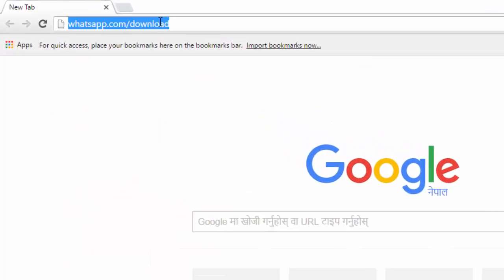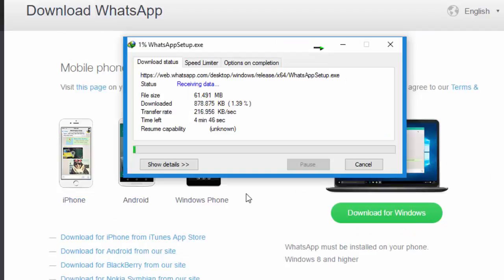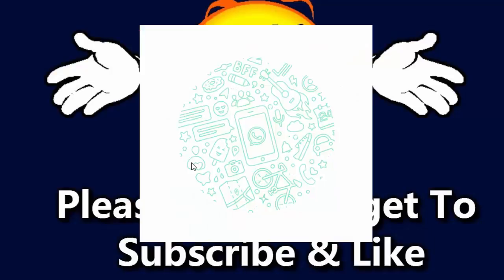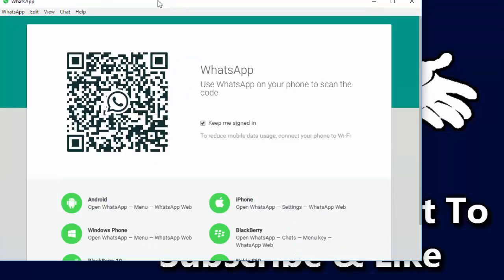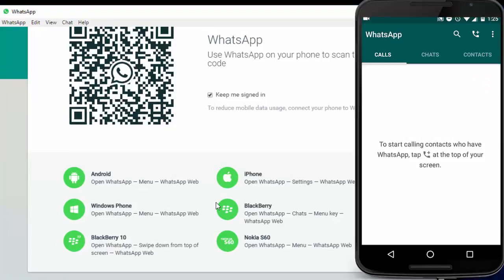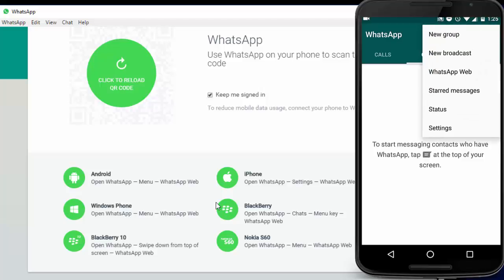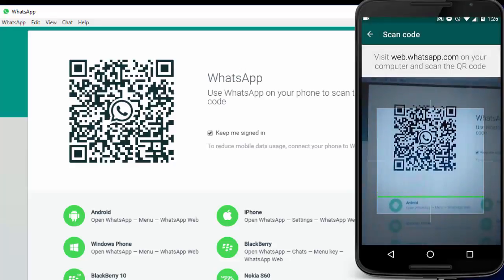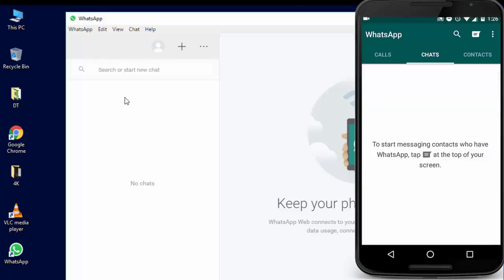Use Whatsapp on Windows and MAC 2016 [Without Simulator] ✔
Now we can use whatsapp messenger on our Windows PC and MAC without any simulator. Whatsapp has released it's native application for Windows and MAC. Before this we used to use either web interface of whatsapp with a browser or android simulator for whatsapp. But now, we don't need any of these to run Whatsapp on Windows and MAC. Finally on 2016 Whatsapp has released it's native application for Windows and MAC.
After watching this video you will know how to get whatsapp for your MAC or Windows.